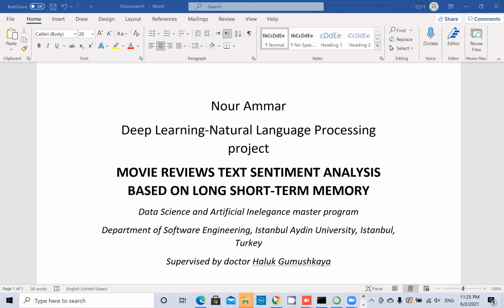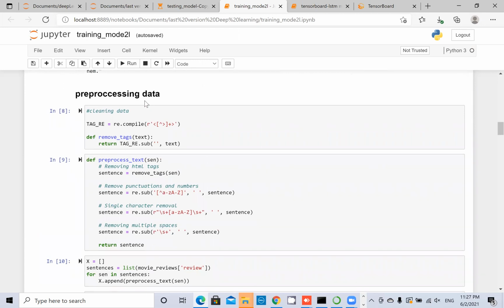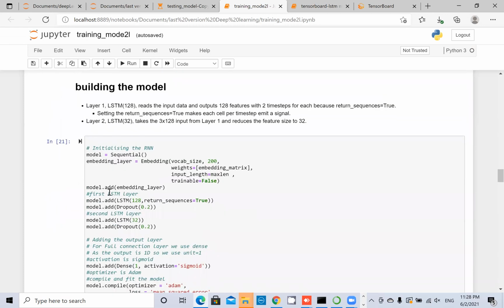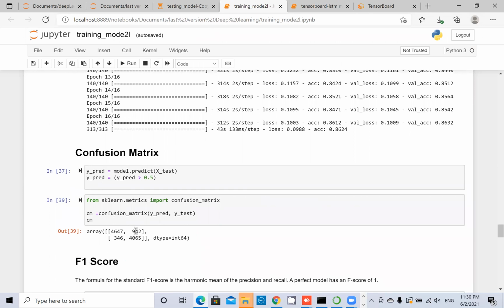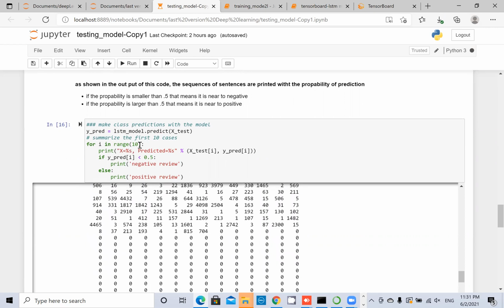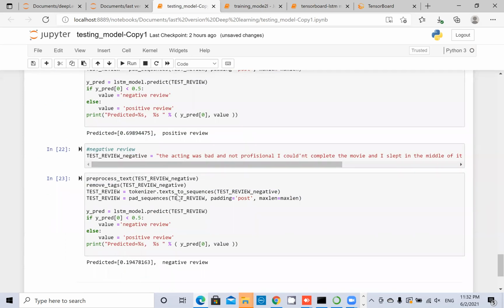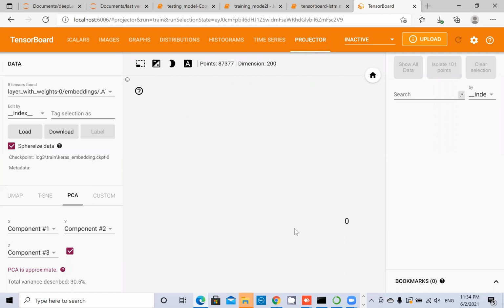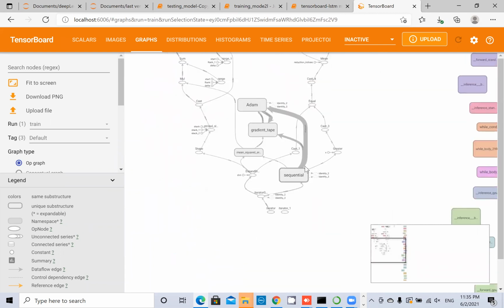Movie reviews text sentiment analysis based on LSTM model deep learning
explanation of Movie reviews text sentiment analysis based on LSTM model  deep learning.

Nour Ammar

RNN, LSTM, deep learning , NLP